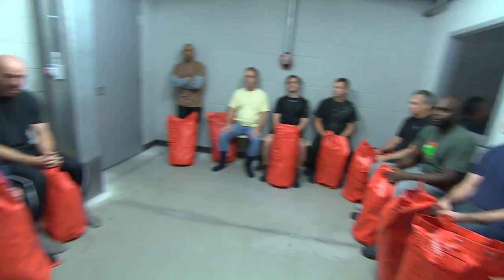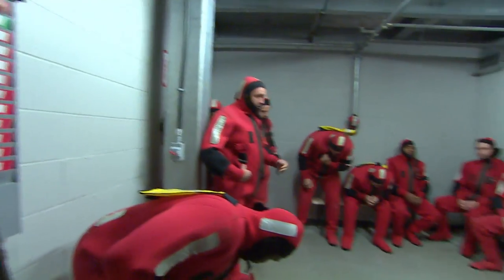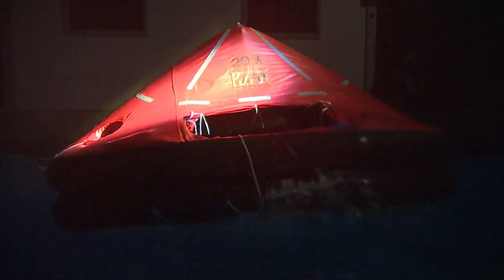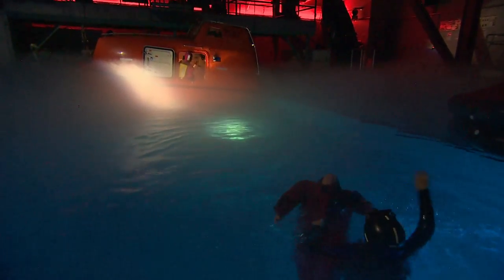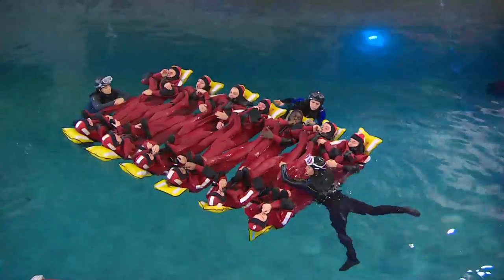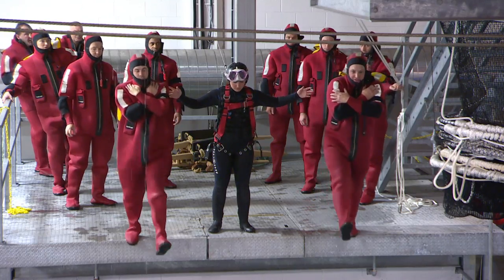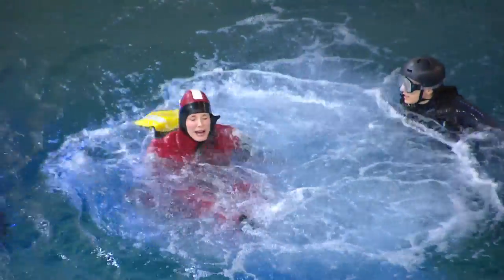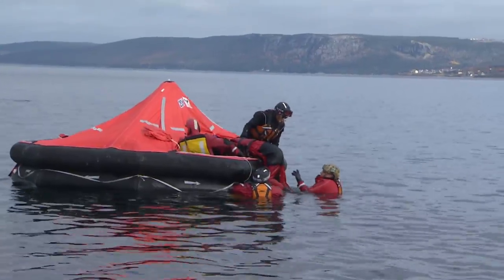Survival training puts oil workers in simulated ocean emergencies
CBC reporter Carolyn Stokes tags along for a mandatory survival course where offshore workers simulate oil rig evacuations, fires on board and lifeboat deployments.